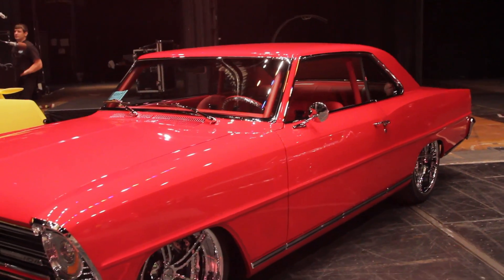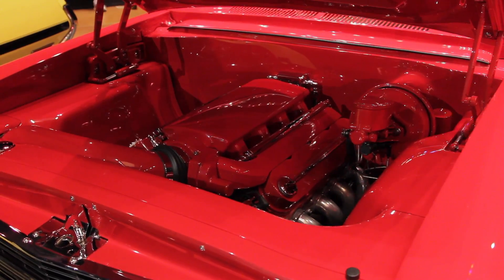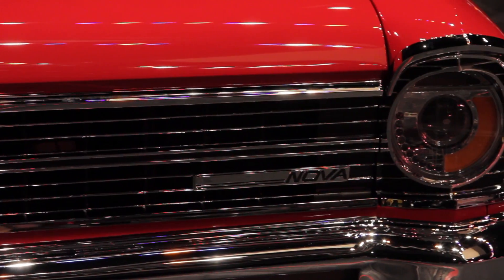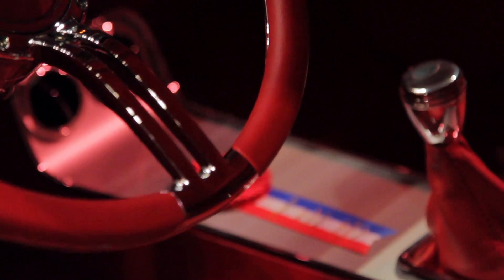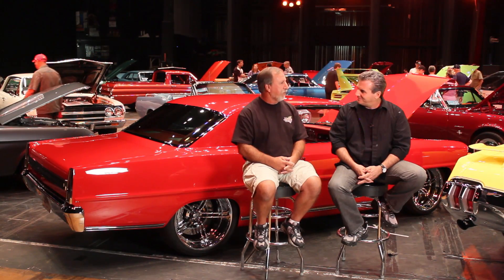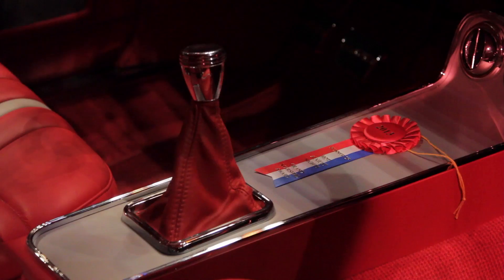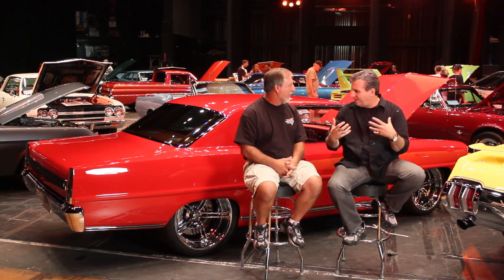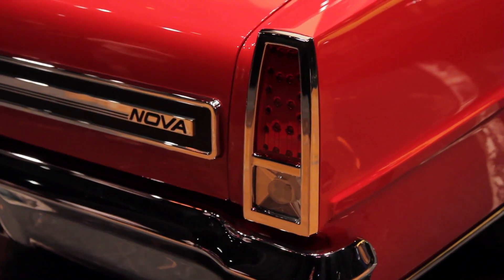Episode 37: 1967 Chevy Nova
We are in the beautiful Grand Theatre at the Grand Sierra Resort and Casino for the 2013 Grand Marshal Car Show! Grand Marshal, Alan Taylor, has picked the hottest cars from the streets of Reno, NV including this 1967 Chevrolet Nova SS. Find out the secrets under the hood of this great ride!